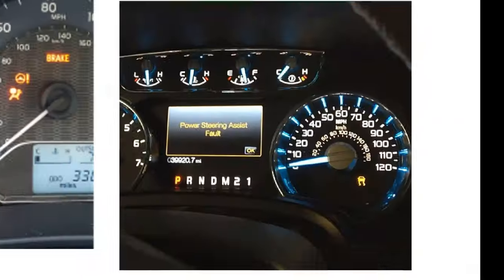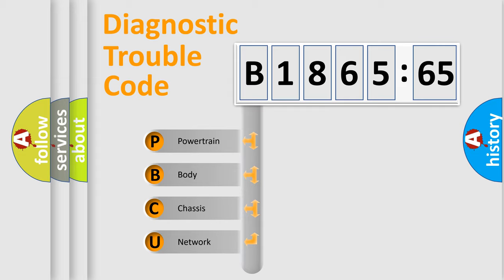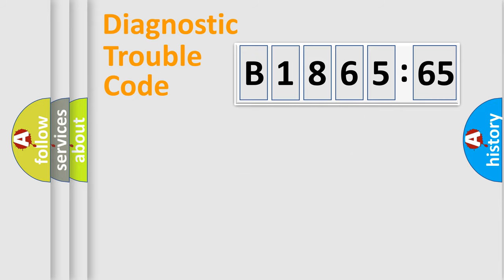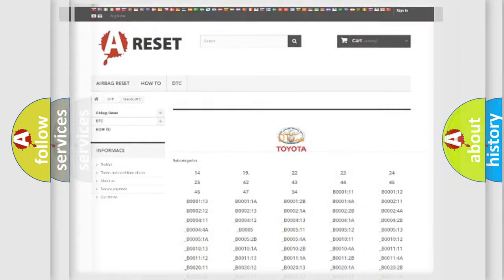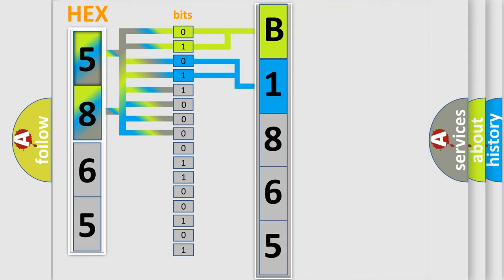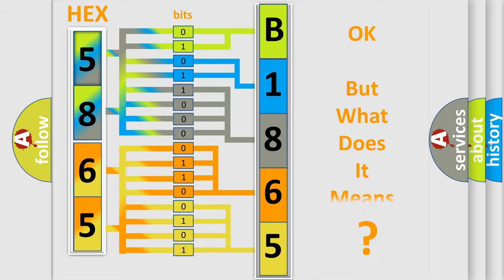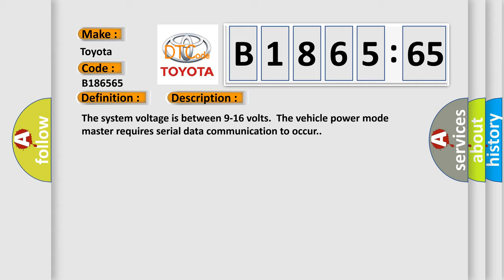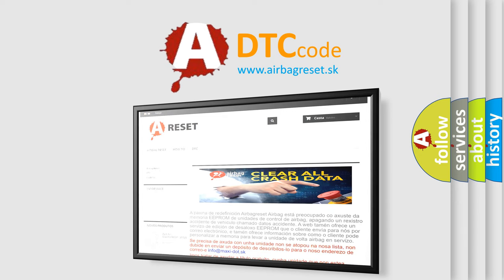DTC Toyota B1865-65 Short Explanation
Contents:
0:21 Basic DTC analysis according to OBD2 protocol standard.
1:48 Insight into programming
2:58 A diagnostically understandable description of the Diagnostic Trouble Code
3:05 Basic error definition

Make:
Toyota
Code:
B1865 65
Definition:
Lost Communication With Vehicle Security Control Module
Description: